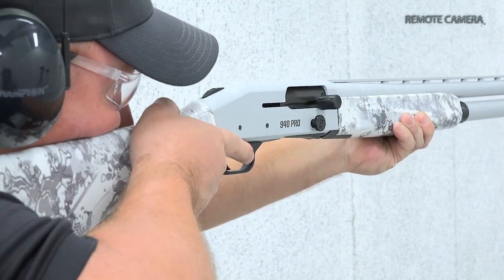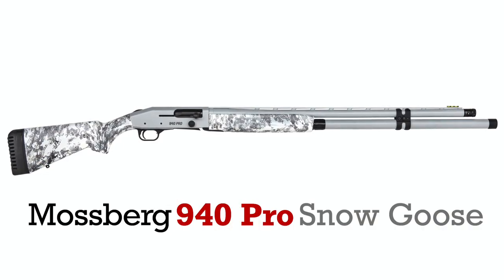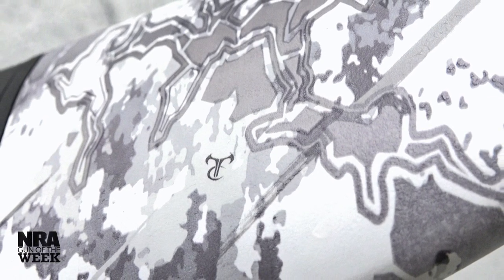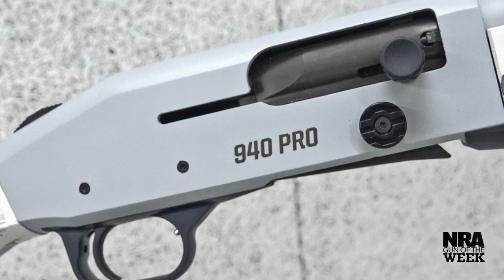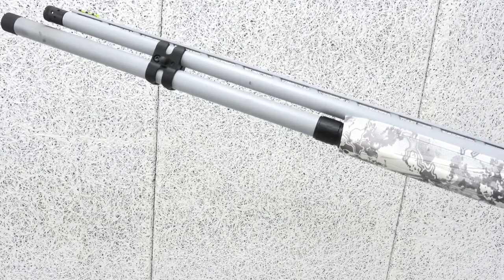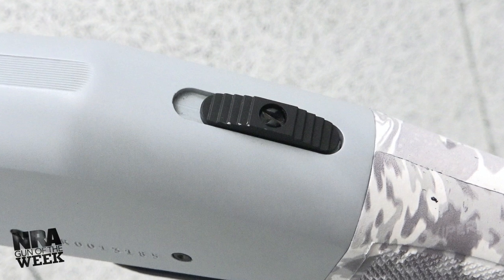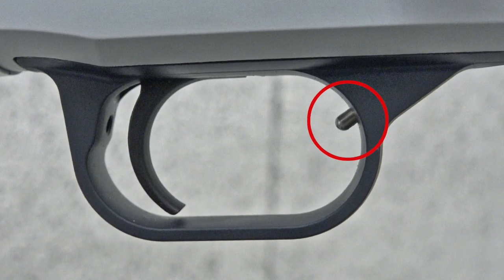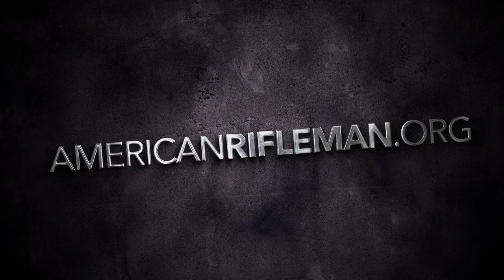NRA Gun Of The Week: Mossberg 940 PRO Snow Goose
On this week’s “Gun of the Week” video preview, American Rifleman examines a dedicated goose gun from Mossberg with increased capacity and custom finishes.

Mossberg introduced its 940 series of gas-operated semi-automatic shotguns at SHOT Show 2020 after years of development with competition shooters Jerry and Lena Miculek. Line extensions followed: Enter the 940 Pro Snow Goose, a premium-level semi-automatic 12 gauge outfitted with features suited for high-volume wing shooting. Watch the above NRA Gun of the Week video to see it in use, and to learn more.

The Mossberg 940 Pro Snow Goose is built with a competition-inspired gas system for unfailing functionality and comes chambered for 12-gauge shotshells. The 940 Pro Snow Goose also has the capability to operate with both 2 ¾” and 3” ammunition for up to 1,500 rounds continuously before required cleaning.

Further improvements to the 930-series shotgun, in the making of the 940 Pro Snow Goose, include an enlarged loading port for quad-loading in addition to modifications to the elevator and shell catch. Hunters will appreciate these touches when loading with gloved hands on late-winter conservation hunts, in addition to enlarged controls and a cocked indicator housed within the trigger guard.

True Time Viper Snow camouflaging wraps the 940 Pro’s synthetic furniture and Battleship Gray Cerakote covers the receiver, barrel and 12-round-capacity, extended magazine tube. Mossberg provides a self-draining stock that is shim-adjustable for length of pull, cast and drop to make for a perfect fit. A 28” steel barrel comes with the 940 Pro Snow Goose and contains a raised, ventilated sighting rib fitted with a HIVIZ fiber-optic sight. The 940 Pro Snow Goose comes standard with an X-Factor extended and ported choke tube.

Mossberg 940 Pro Snow Goose Specifications
Manufacturer: O.F. Mossberg & Sons, Inc.
Action Type: gas-operated, semi-automatic shotgun
Gauge: 12; 3”
Receiver: aluminum, Cerakote finish
Barrel: 28” steel, threaded for Accu-Chokes
Sights: HIVIZ TriComp fiber-optic front
Length: 50.75”
Weight: 8 lbs., 4 ozs.